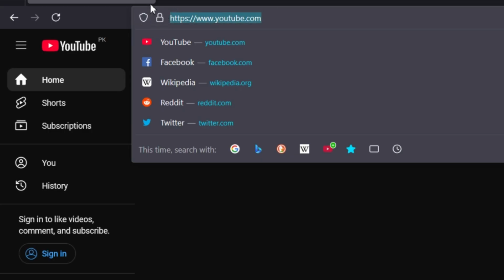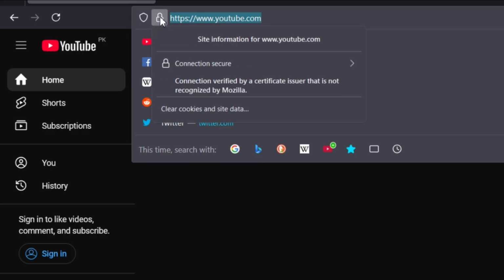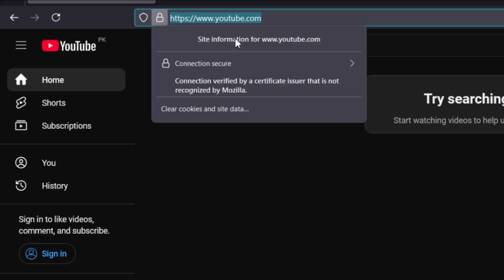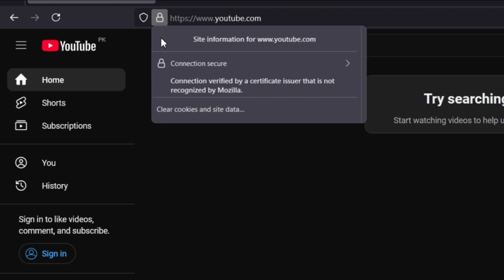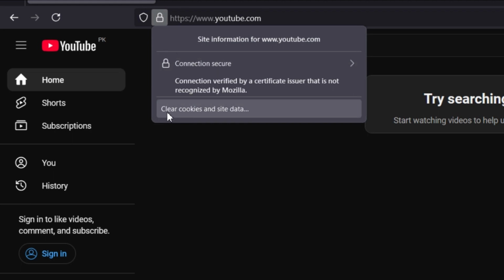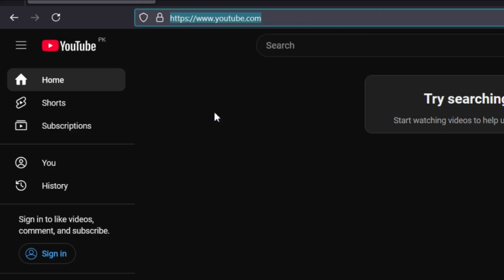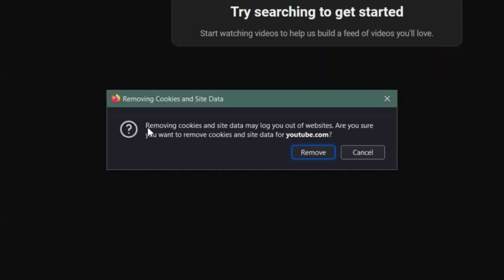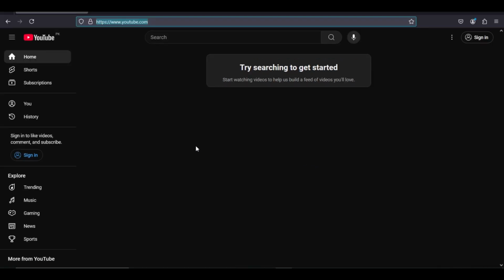How To Clear Cache And Cookies On Firefox 2025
In this video I will show you how to clear cache and cookies on firefox 2025